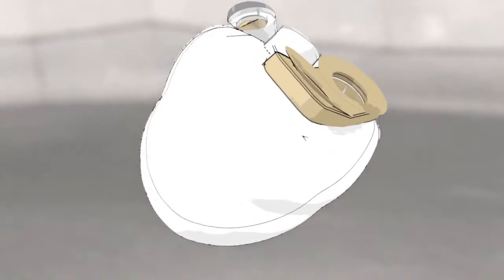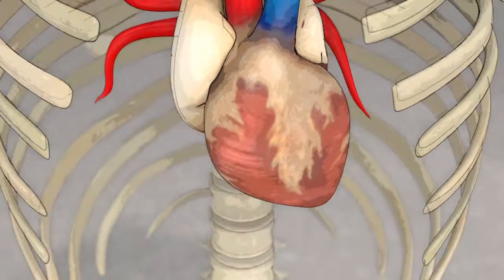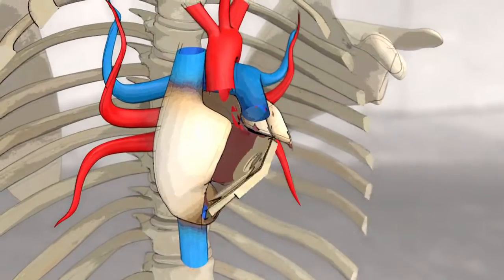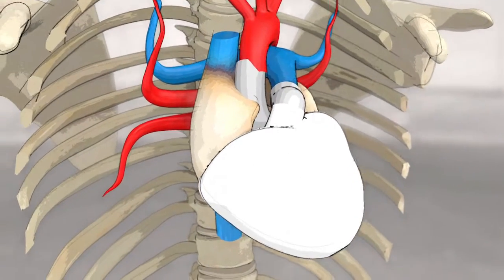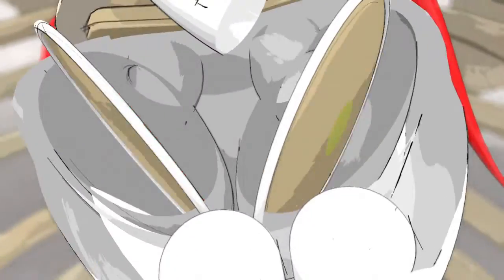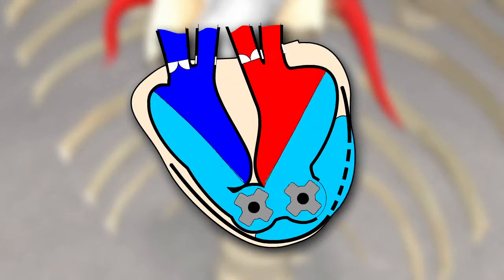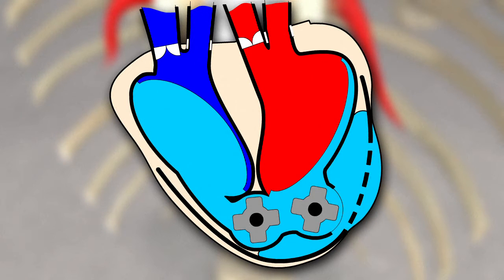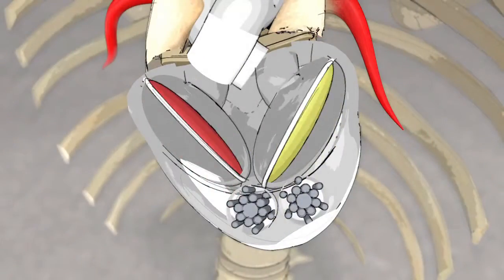Artificial hearts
Artificial hearts operate like a natural human heart. They are made of soft "biomaterials" intended to lessen the risk of blood clots or rejection by the immune system and are powered by a belt of lithium batteries.VIDEOGRAPHIC